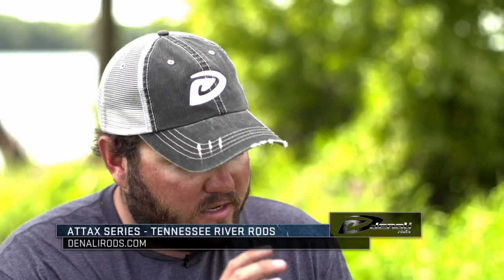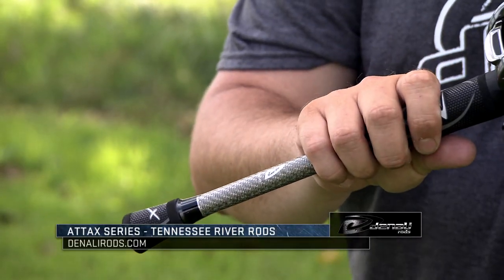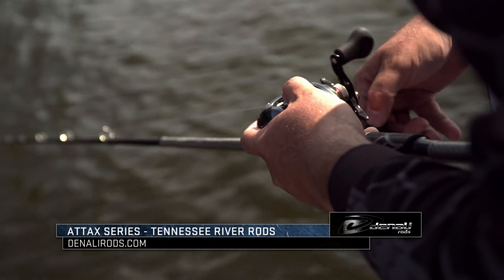New TVA Series of Rods from Denali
Denali is introducing a new line of rods designed specifically for fishing the TVA system of lakes.

The Bass Pro Shops Collegiate Bass Fishing Series is the largest collegiate bass fishing series in the nation. The series is operated by the Association of Collegiate Anglers, which is an organization designed to provide long-term sustained growth within collegiate angling through assistance with forming institutionally recognized clubs, serving as a sanctioning body and resource for clubs, and providing a unified voice for collegiate anglers. The Association of Collegiate Anglers also provides benefits for school clubs including liability insurance, discount purchase programs, no entry fee tournament opportunities, media exposure, and much more!